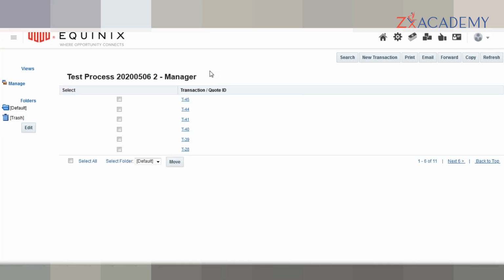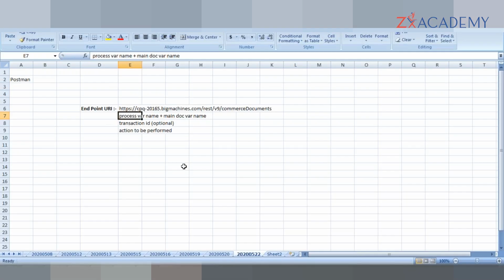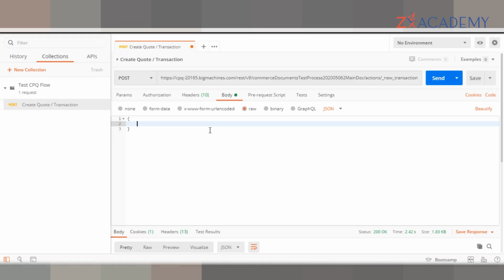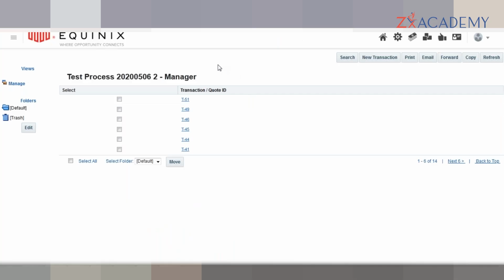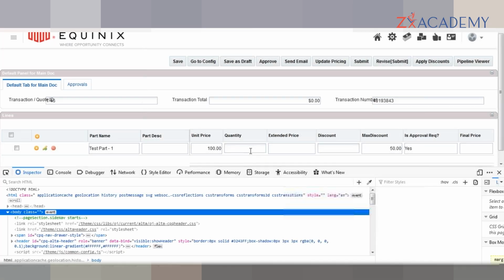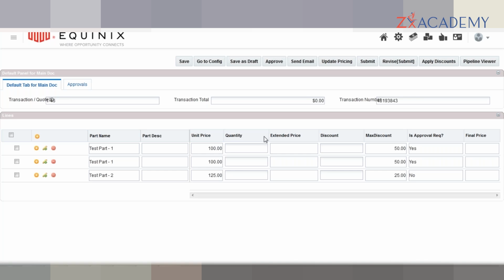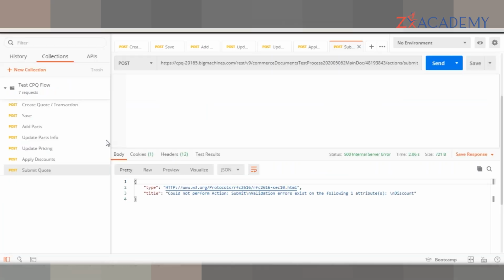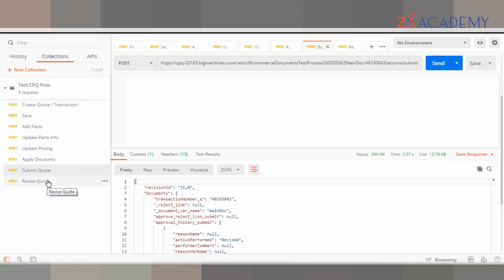How to Create a Transaction in Oracle CPQ | Step-by-Step Tutorial | Zx Academy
Struggling with transactions in Oracle CPQ? ⚡

Creating transactions in Oracle CPQ is a critical skill for sales and finance professionals. In this tutorial, Zx Academy explains the complete process of creating transactions in Oracle CPQ from scratch.

🔹 In this video, you’ll learn:
✔ How to create a new transaction in Oracle CPQ
✔ Key fields and settings required for a successful transaction
✔ Best practices to avoid errors
✔ Real-time examples to understand the flow

Whether you are a beginner or a working professional, this tutorial will help you understand Oracle CPQ transactions clearly and improve your efficiency.